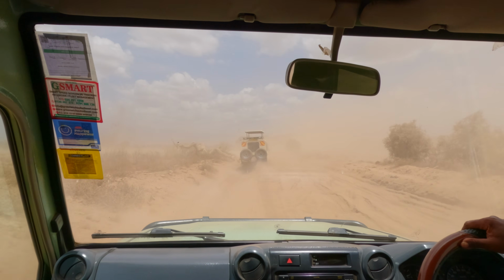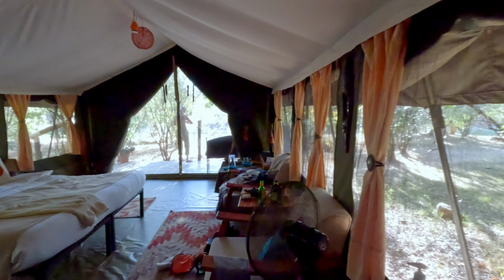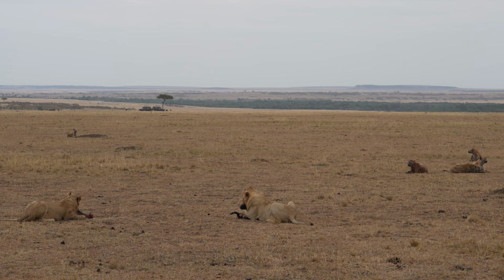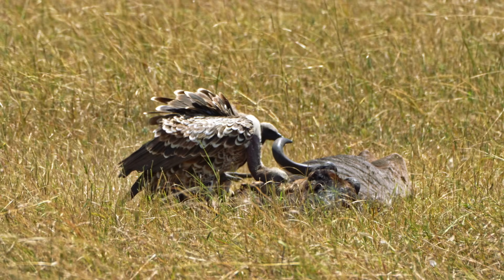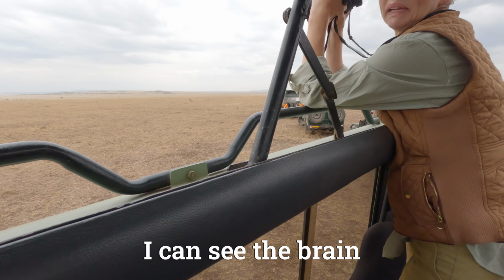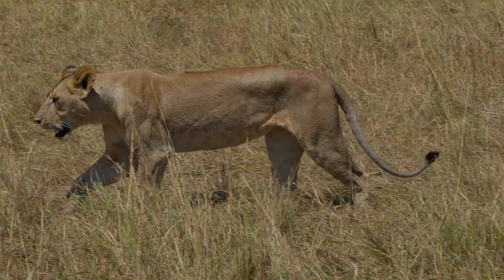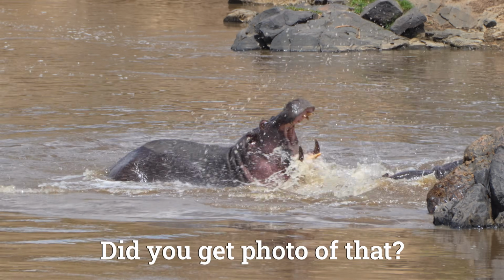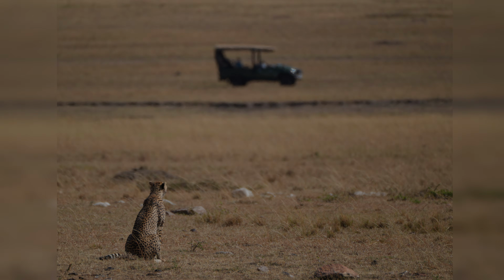Amboseli vs Masai Mara. Best Kenya Safari? Ch 3.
Both Amboseli National Park and the Masai Mara National Reserve in Kenya are great for a safari, but which one is right for you? You might be surprised. This is a continuation of chapter 2 where we give very detailed information of our experience visiting both including weather, rooms, prices, and more. Would you rather see more elephants or more big cats?